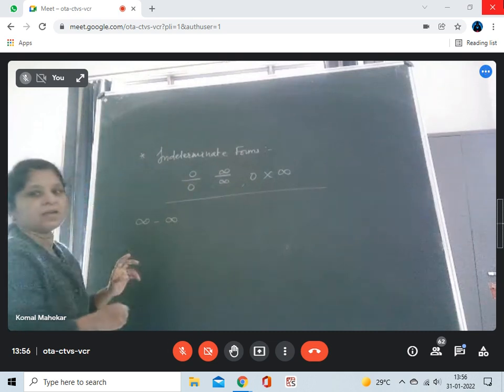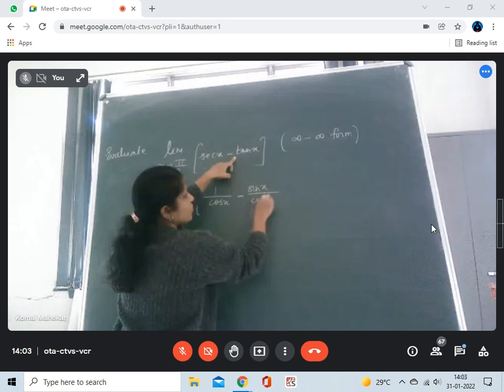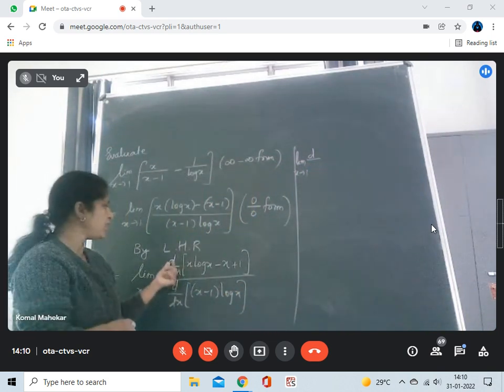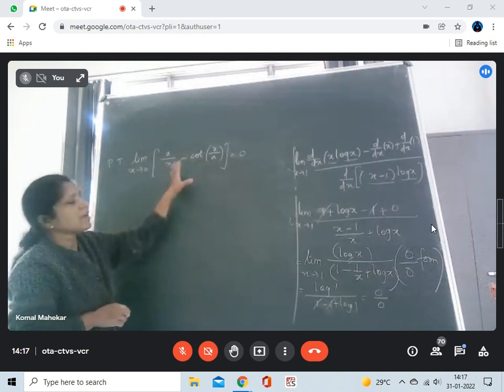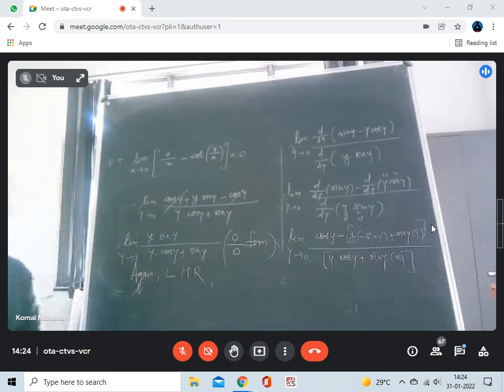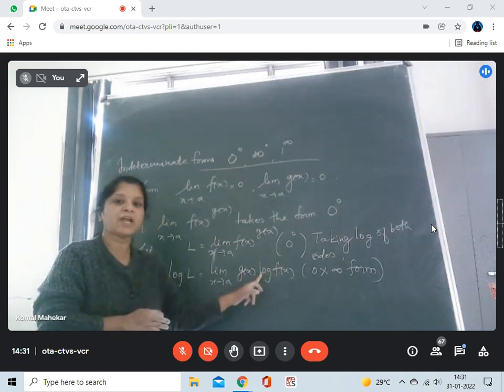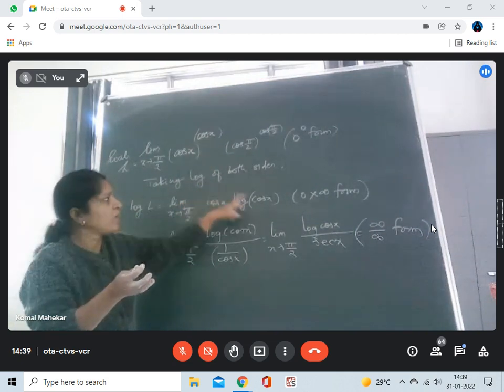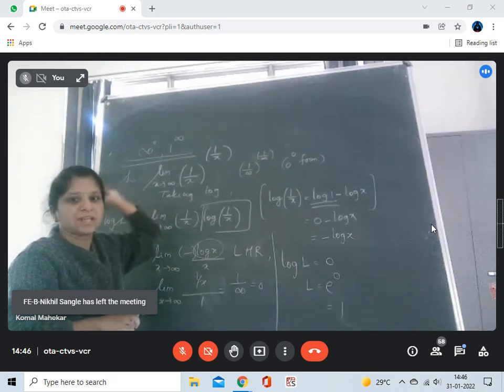31 01 2022 math